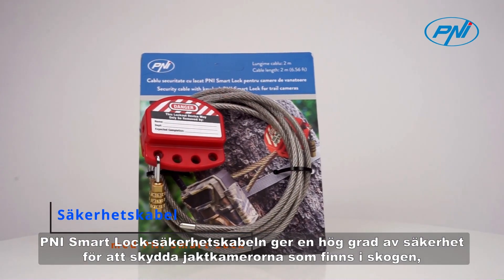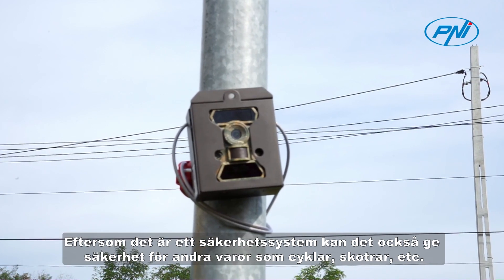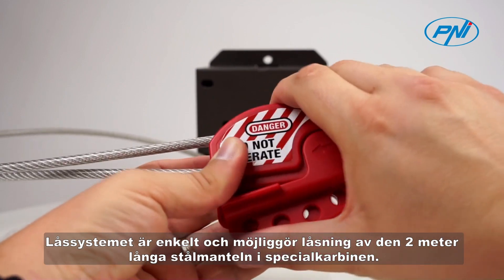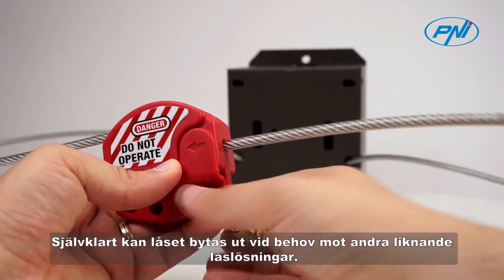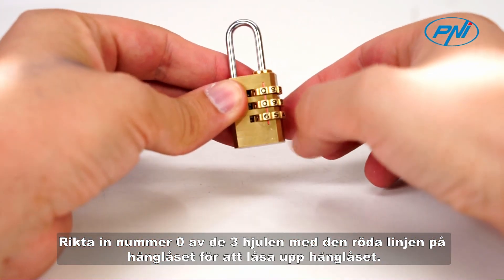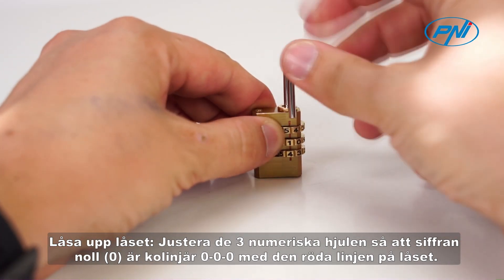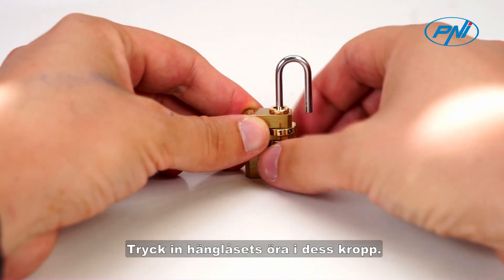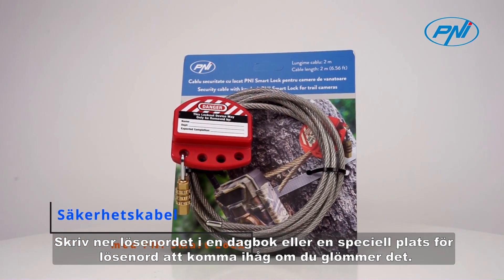Säkerhetskabel med PNI Smart Lock SE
PNI Smart Lock-säkerhetskabeln ger en hög grad av säkerhet för att skydda jaktkamerorna som finns i skogen, på träden eller på någon annan plats.
Eftersom det är ett säkerhetssystem kan det också ge säkerhet för andra varor som cyklar, skotrar, etc.
Låssystemet är enkelt och möjliggör låsning av den 2 meter långa stålmanteln i specialkarbinen.
Hänglåset är avtagbart och gör att du kan ändra upplåsningskoden extremt enkelt.
Självklart kan låset bytas ut vid behov mot andra liknande låslösningar.
Från fabrik kommer låset med upplåsningskoden 0-0-0. Rikta in nummer 0 av de 3 hjulen med den röda linjen på hänglåset för att låsa upp hänglåset. För att låsa, för hänglåset till stängt läge och vrid de tre hjulen slumpmässigt.
Låsa upp låset: Justera de 3 numeriska hjulen så att siffran noll (0) är kolinjär 0-0-0 med den röda linjen på låset.
2. Dra hänglåsörat vertikalt för att öppna det och vrid örat 180 grader moturs.
3. Tryck in hänglåsets öra i dess kropp.
4. Med hänglåsörat intryckt, byt de 3 hjulen för att få ett annat lösenord du vill ha. Skriv ner lösenordet i en dagbok eller en speciell plats för lösenord att komma ihåg om du glömmer det.